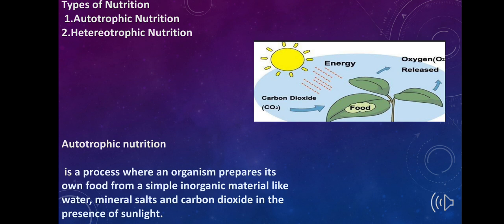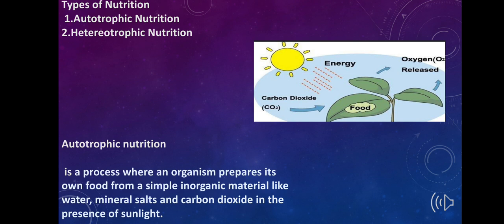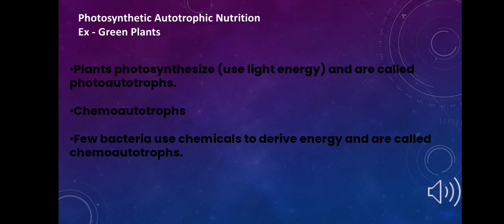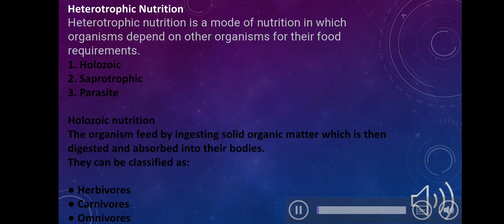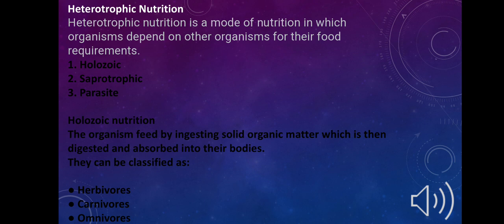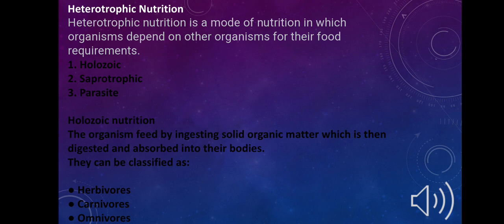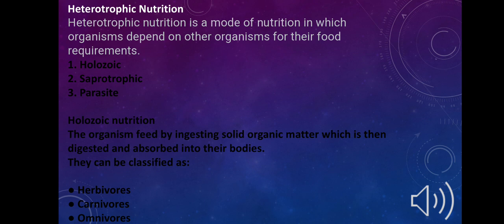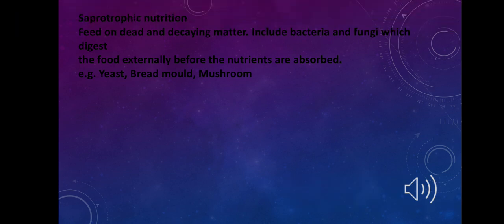lecture no 2